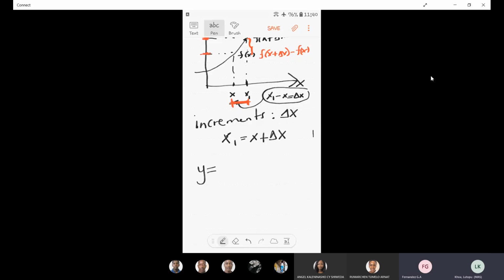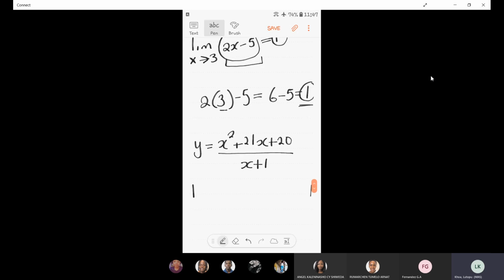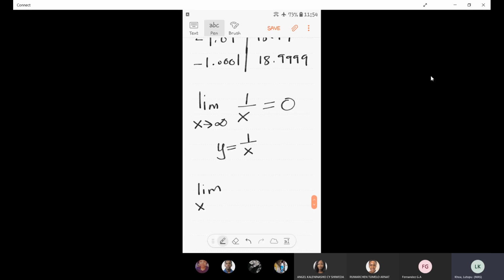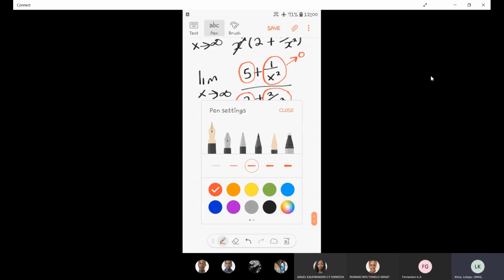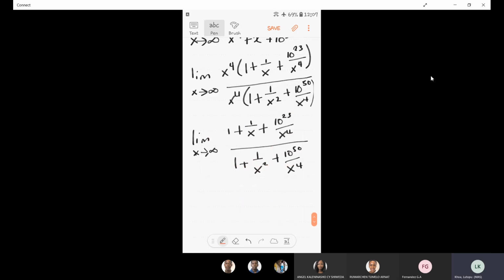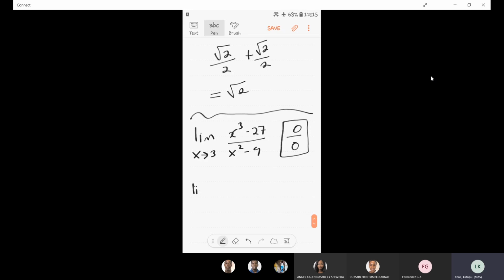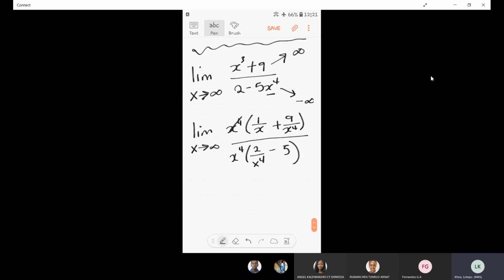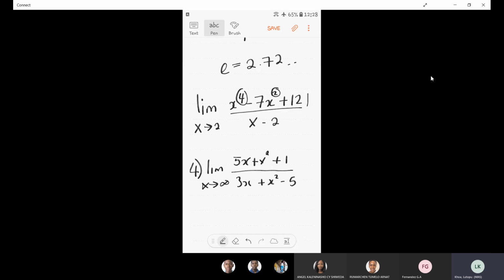Fri 29 May Lecture ENM510S Limits